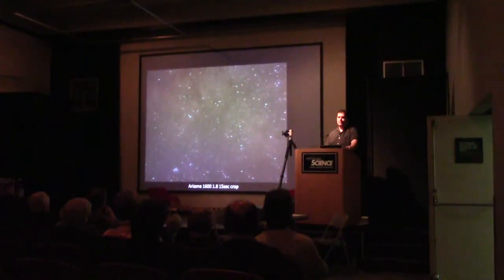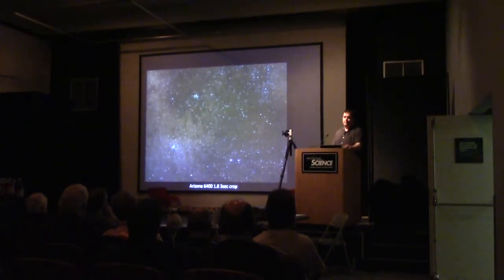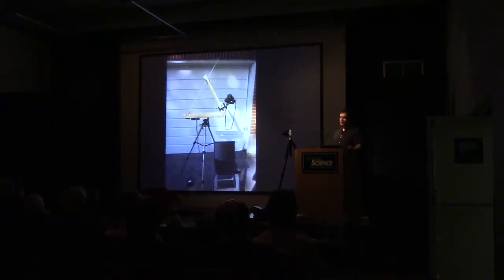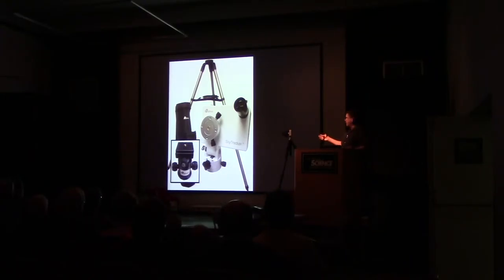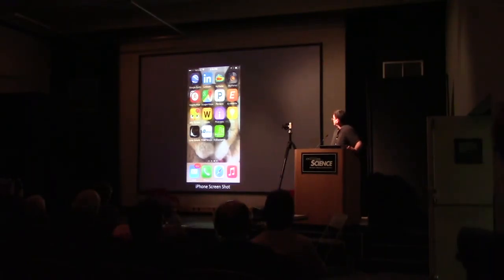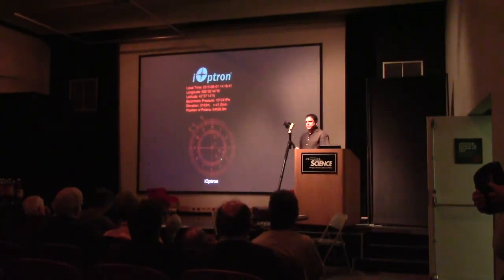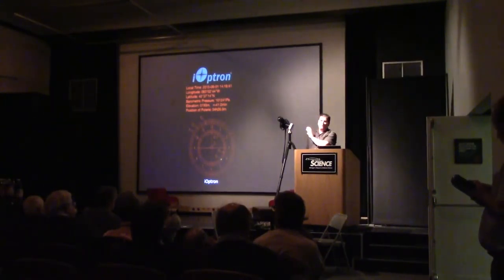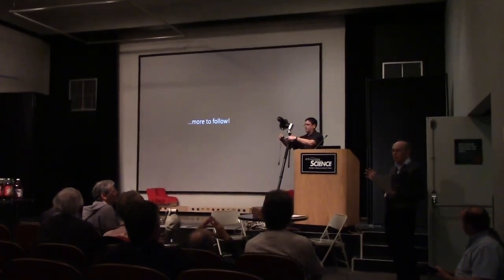20150601 Joe Tocco - The Sky Tracker Mount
Joe Tocco is giving the short presentation about "The Sky Tracker Mount.”  For the Wide-field Astrophotographers in all of us...  iOptron brings the barn-door Tracker into the 21st century!  Joe tests and reports favorably on iOptron's new digital camera tracking platform, SkyTracker.

Joseph has been an active member of the Warren Astronomical Society since the summer of 2011 and is also an active member of the Seven Ponds Astronomy Club. As a young teen he was also an active member of the Warren club and remembers the mentoring that he received from many past club members. He enjoys the opportunities to repay that kindness now. Joseph is the Service Manager for a Systems Integration company where he has worked for the past 26 years, prior to that he served proudly in the US Coast Guard as an Avionics Technician. Currently he serves on the Board as the Observatory Chairman.  Joseph resides in Waterford.